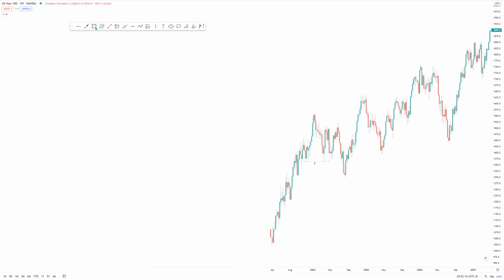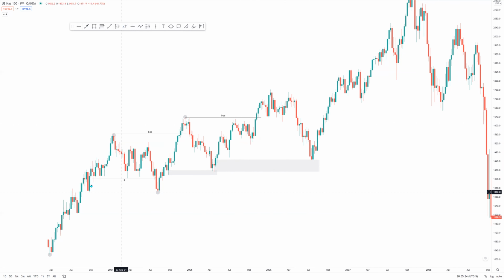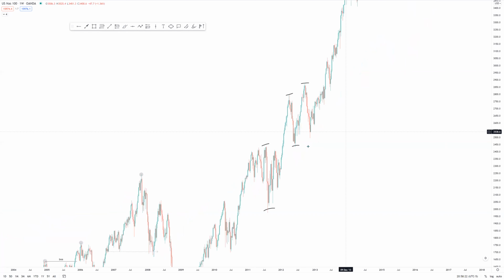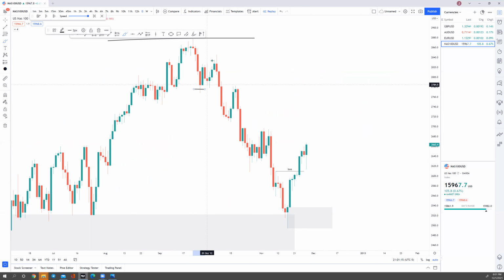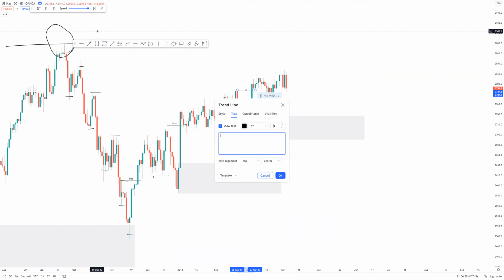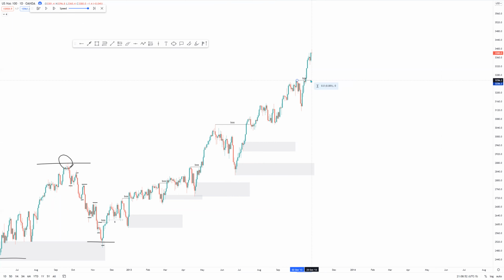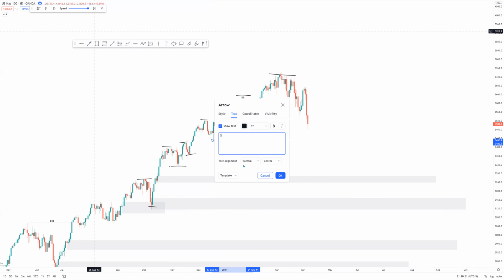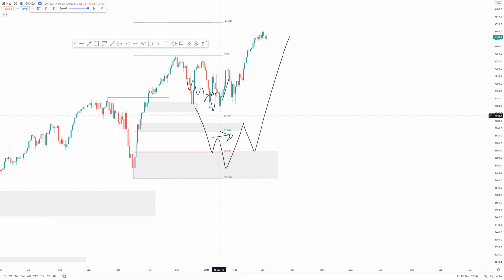EASY TOP-DOWN ANALYSIS IN FOREX; INCREASE RR AND WIN RATE [EASY]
In this video, we go over how to do proper top down analysis on any forex pair. This method is very easy to use because it looks at structure and points of interest to get into trades during specific times. We’ve been using this method for quite some time and have made previous videos about it but wanted to make another one with this installment! As always, work your way down from the higher time frames to look at potential areas for trades. Again, this method works on any pair and any time frame--it’s all relative, so it is up to you to determine which time frames you would like to trade on! If you have any questions, please message us. Bye, guys!